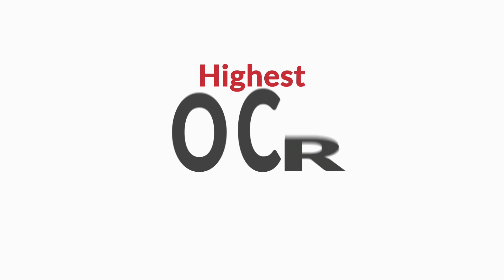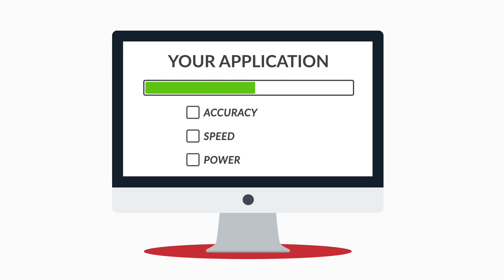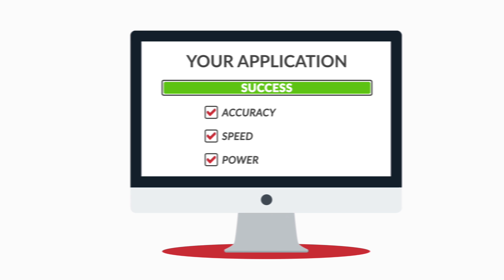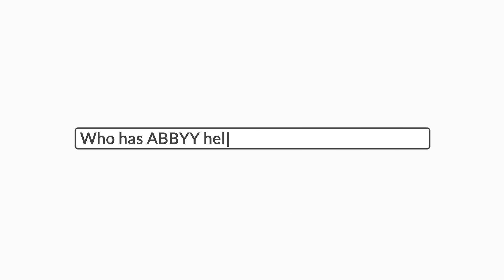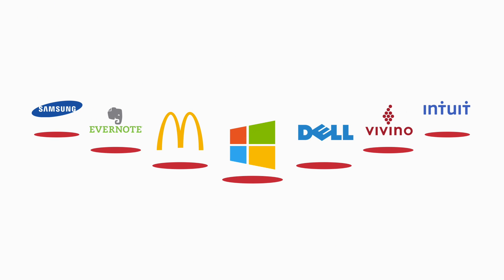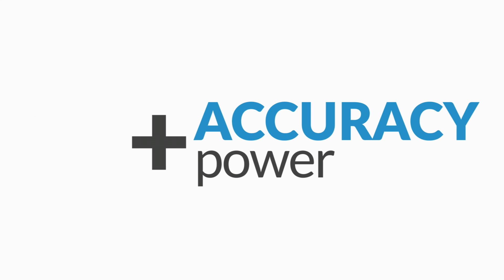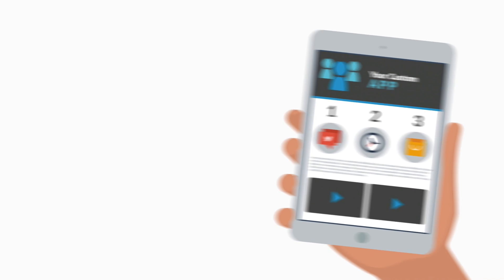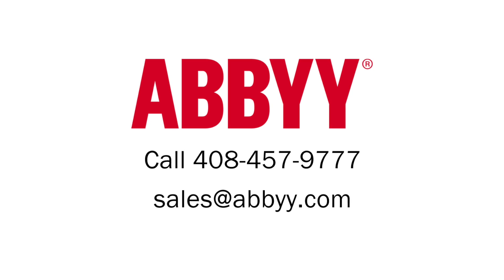World's Best OCR SDK Engines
Need the best OCR SDK Engine?
ABBYY's OCR SDK Engines are used on 40M+ devices.